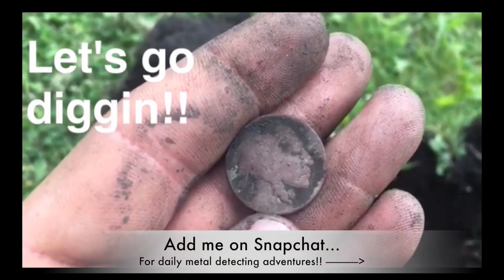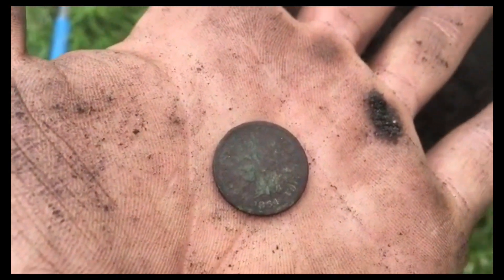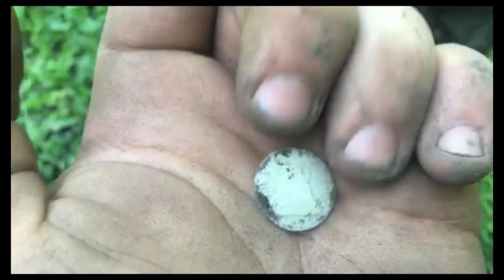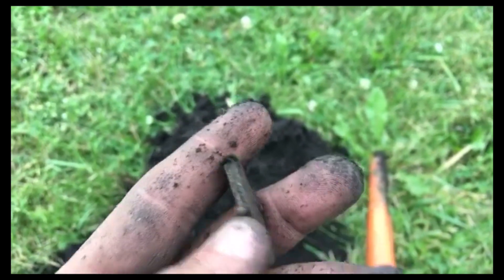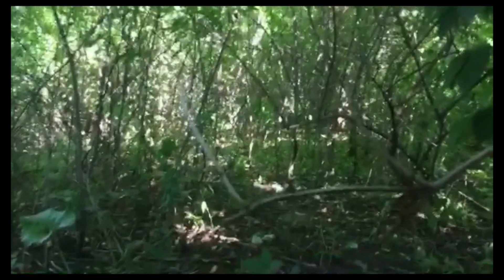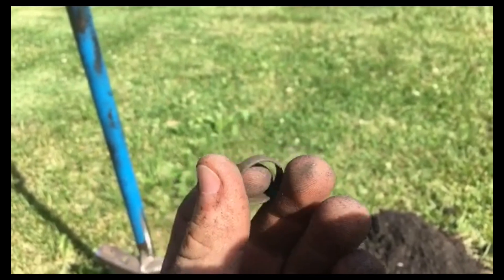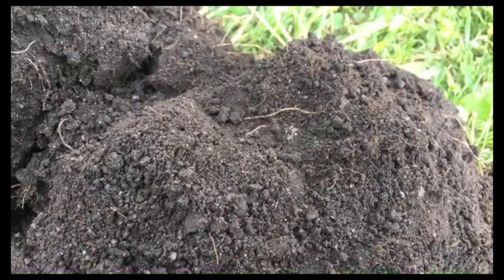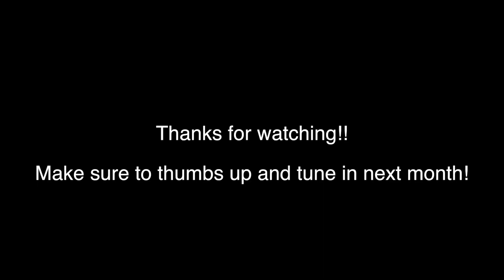I found a RARE Indian Head Penny Metal Detecting!!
My June Metal detecting hunts of 2016 where I find my first ever seated coin and a few other key date US coins!